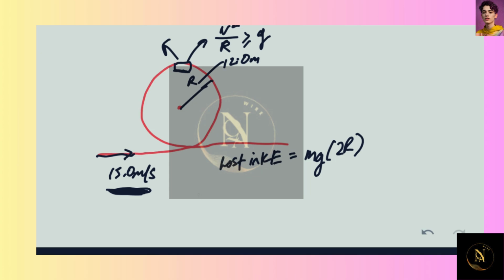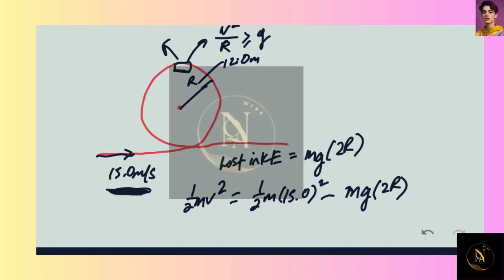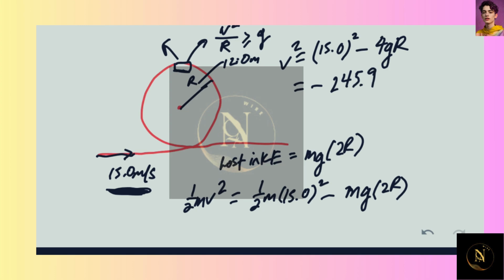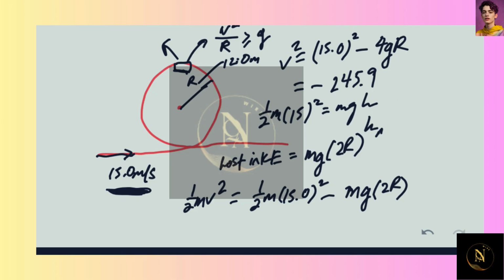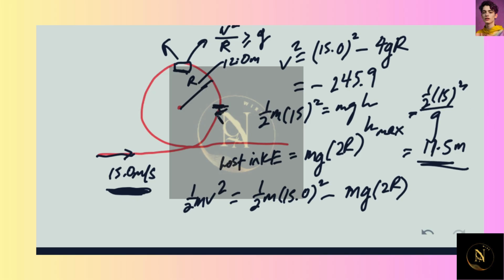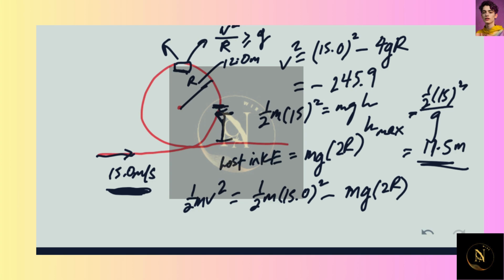Consider the roller coaster described in Problem 52. Because of some friction between the coaster an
Consider the roller coaster described in Problem 52. Because of some friction between the coaster and the track, the coaster enters the circular section at a speed of 15.0 m/s rather than the 22.0 m/s in Problem 52. Is this situation more or less dangerous for the passengers than that in Problem 52? Assume the circular section is still frictionless.